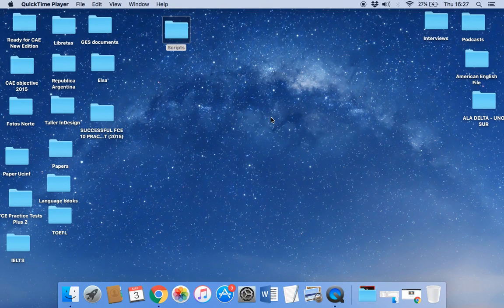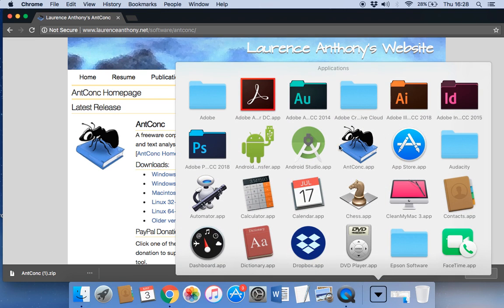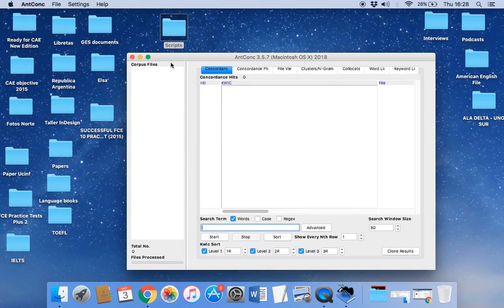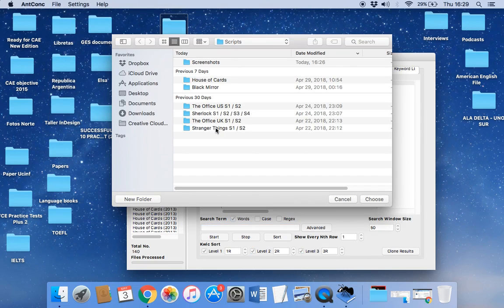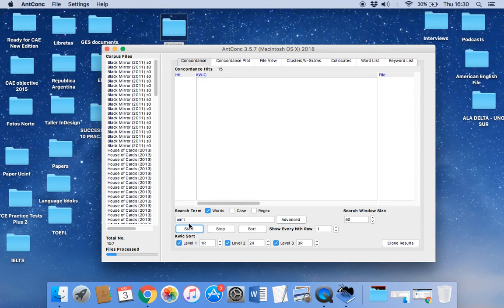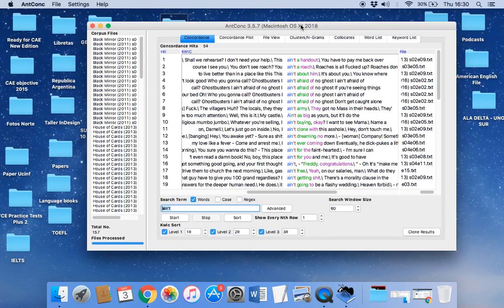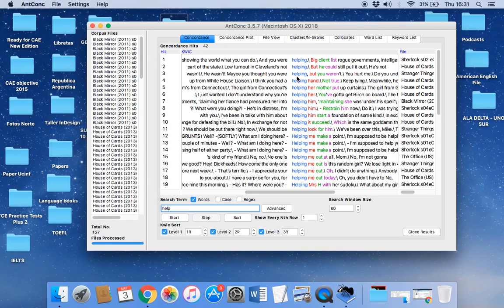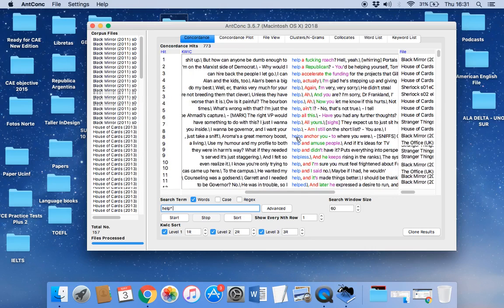tutorial AntConc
How to install and use the software we'll be using this semester